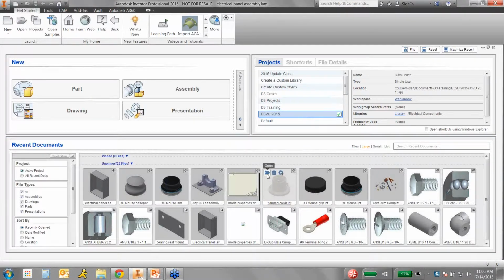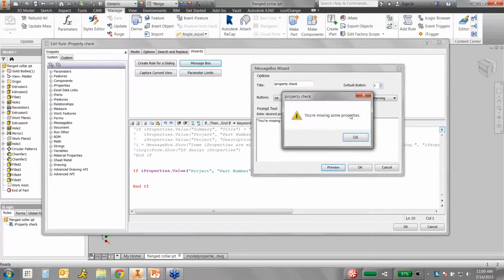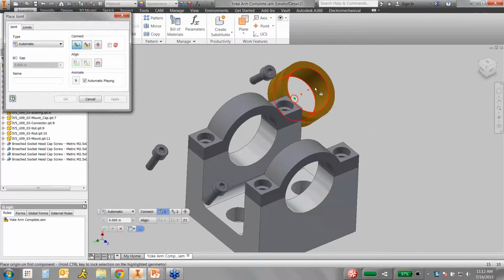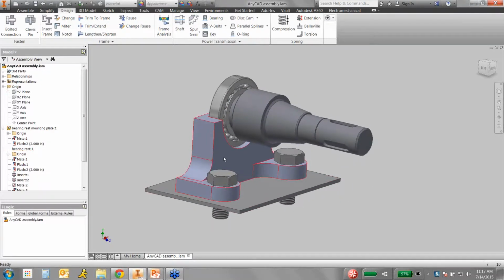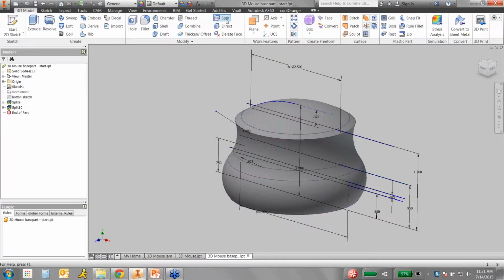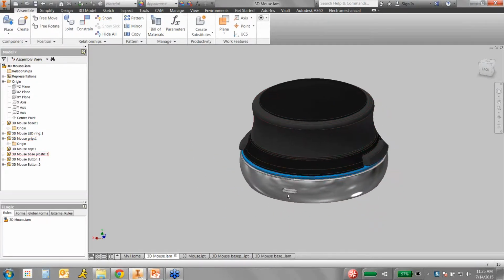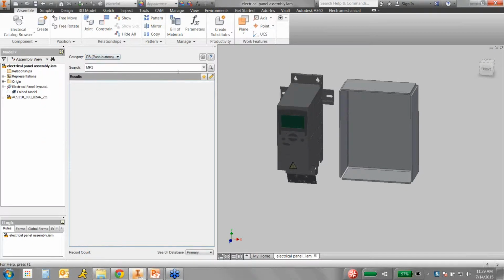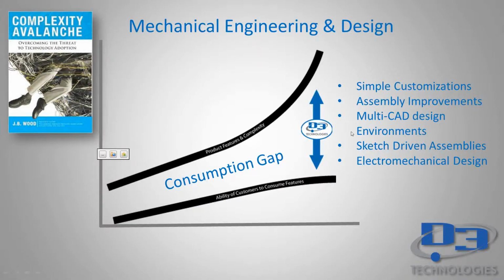D3VU 2015: Mechanical Engineering & Design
In this session we look at how we can make Inventor more efficient with some simple customizations. If you have customers that use other platforms, let's integrate their work in to ours.

We also want to put our assemblies to work for us as well as look at electromechanical design. Along the way we touch on the small things that can make a big difference in parts, assemblies and drawings.